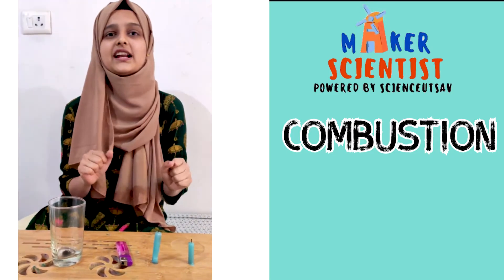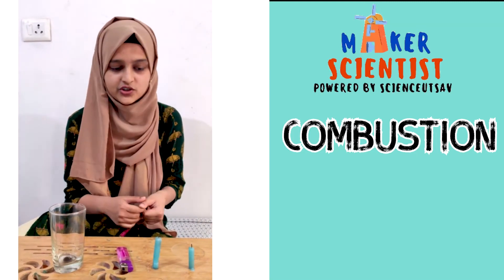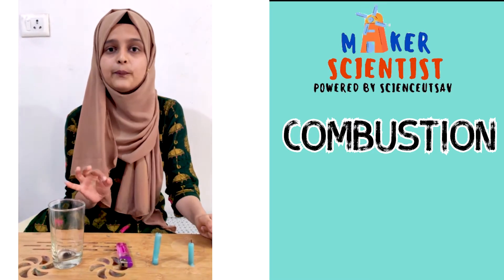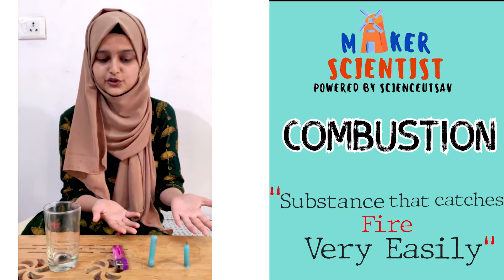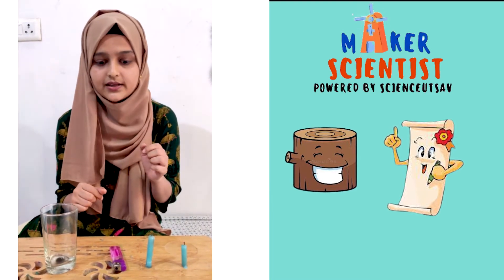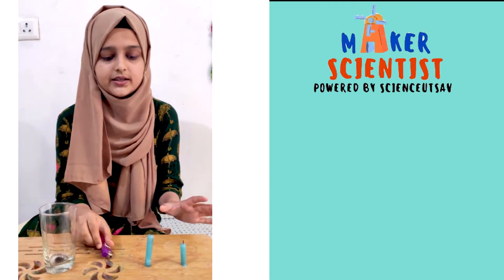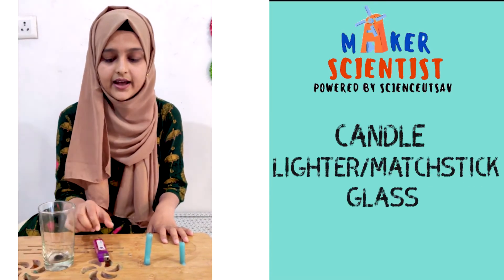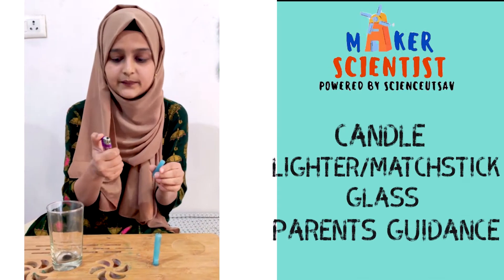Combustion - What an interesting topic to learn today!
ScienceUtsav started as an idea and a thought that “Practicality is Everything.”
From the thought started a revolution to build a field of education that will help children think beyond what is taught, explore beyond what is expected, and think beyond the boundaries.
Young minds take the shape of what they are taught, making them the most impressionable.
ScienceUtsav aims to help these young minds think beyond the ordinary with the unique programs which
help them grow and learn “by doing.” We aim to bring about a wave of inquisitiveness in children to help them become future leaders. Because “We learn better when we do things”